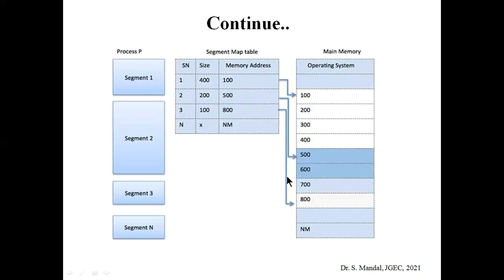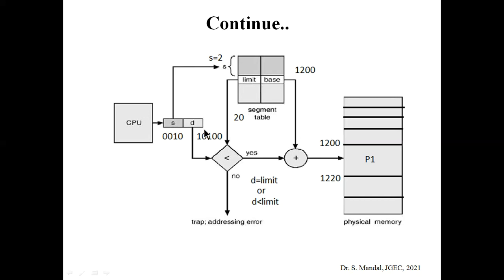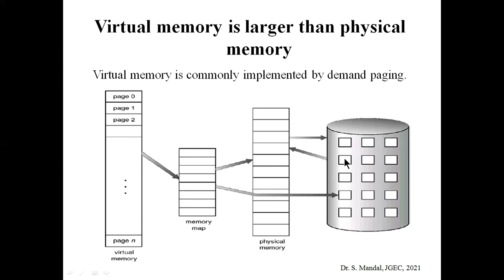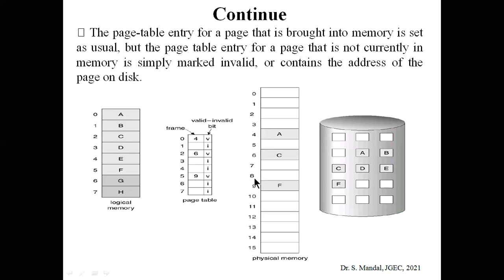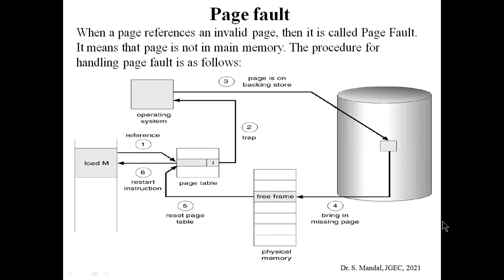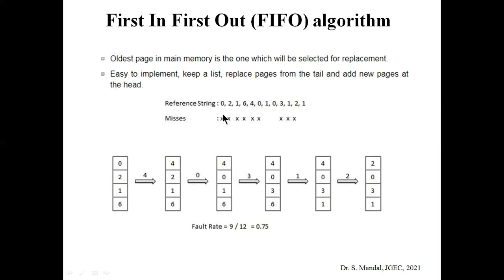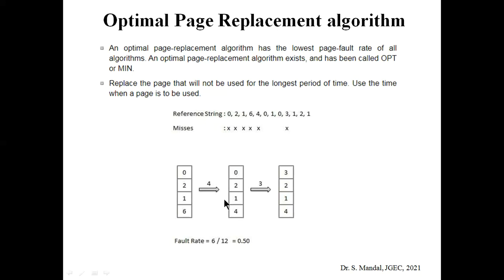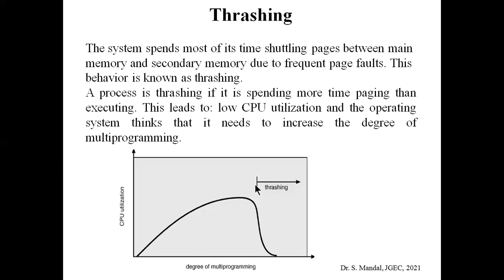Segmentation, Virtual Memory, Demand Paging, Page Replacement, Thrashing (Lecture-11 on OS)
Topics Covered:
Segmentation
Virtual Memory
Demand Paging
Page fault
Page Replacement Algorithms: FIFO Algorithm, Optimal Replacement Algorithm, LRU Algorithm
Thrashing

Topics Covered:
Dr. Sudip Mandal
Assistant Professor
Pin-735102